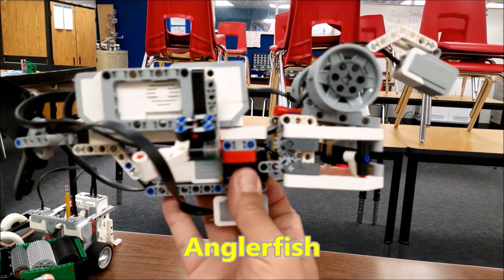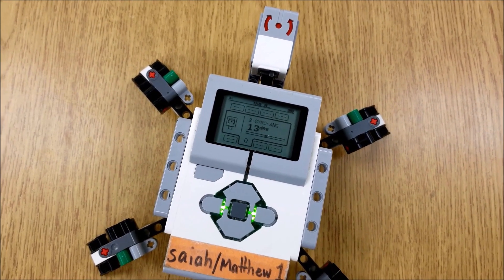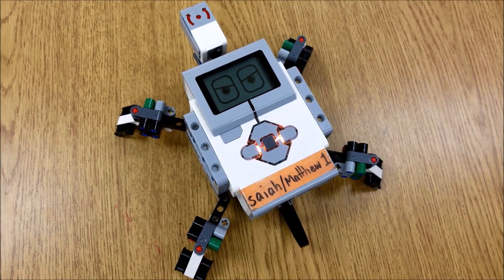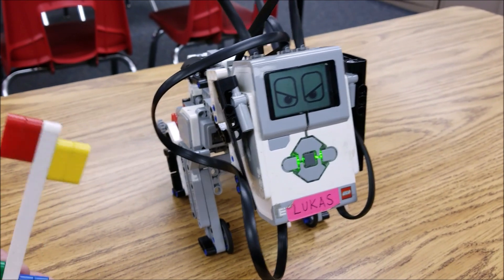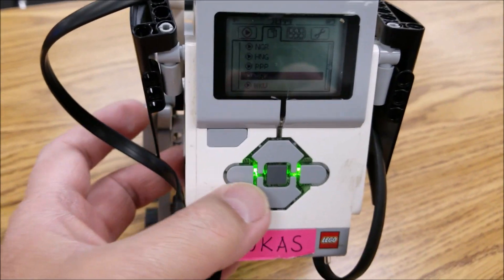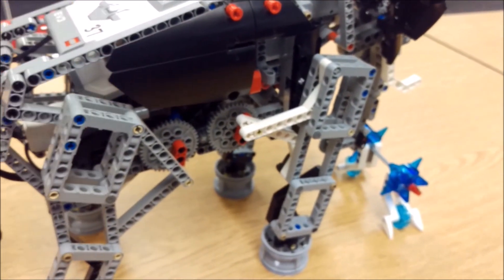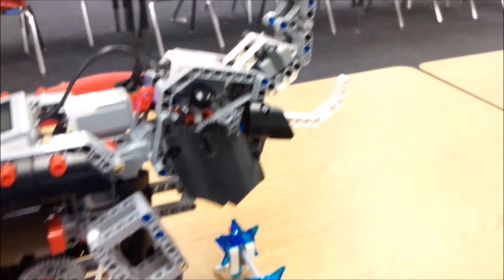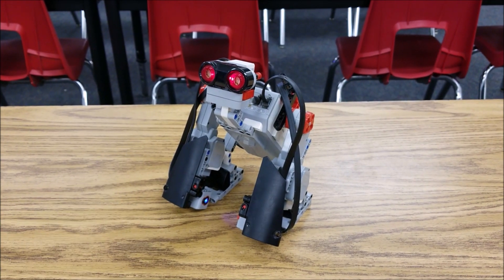10 LEGO EV3 Robotic Creatures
Hey guys!! Today's video shows you 10 LEGO EV3 Robots that look like creatures or animals!! Hope you enjoy!!